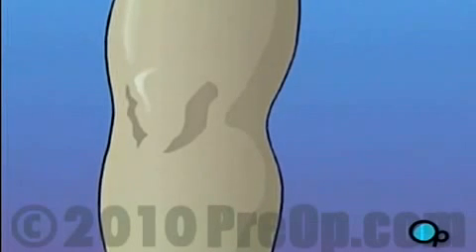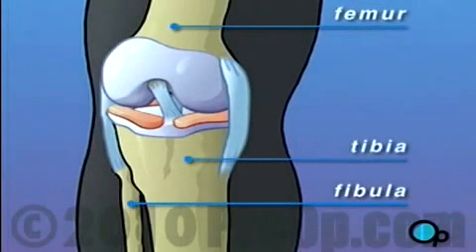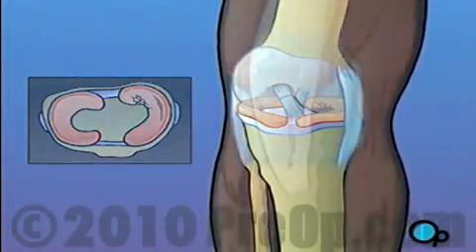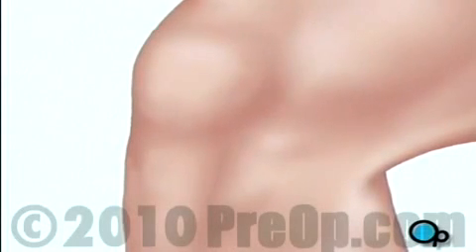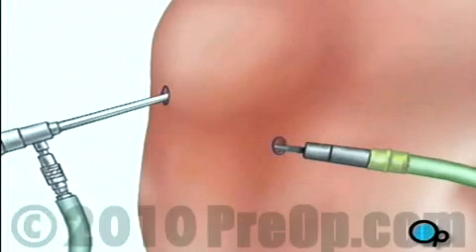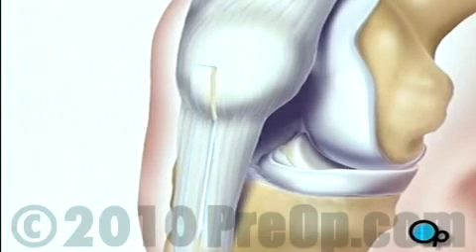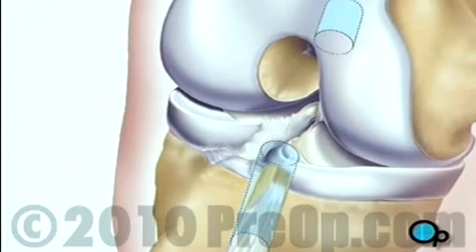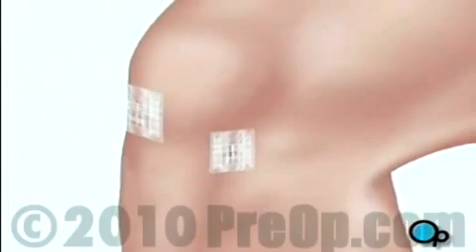اصلاح الرباط الصليبي | جراحة الرباط الصليبي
تقوم عملية إصلاح الرباط الصليبي الأمامي بإصلاح او إعادة توصيل الرباط الصليبي المقطوع. و تعتبر إصابة الرباط الصليبي الأمامي الأكثر شيوعاُ بين إصابات الأربطة. ومن الممكن أن يحتاج الرباط الصليبي الامامي للتغيير بدلاً من الإصلاح في حالة إنقطاعه. وتتوافر عدة إمكانيات لاستبدال الرباط الصليبي الأمامي وبصفة عامة تتمتع جميع الطعوم المستخدمة لاستبدال الرباط الصليبي بقوة شدّ هائلة